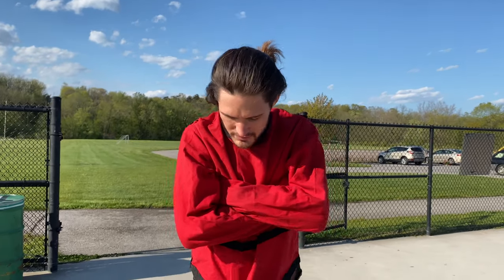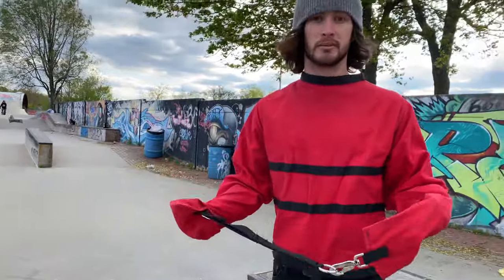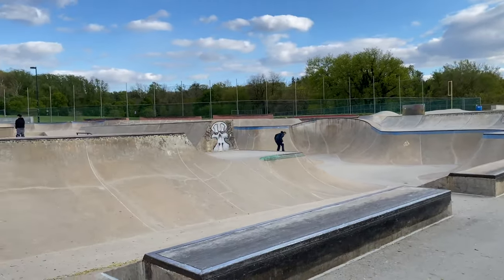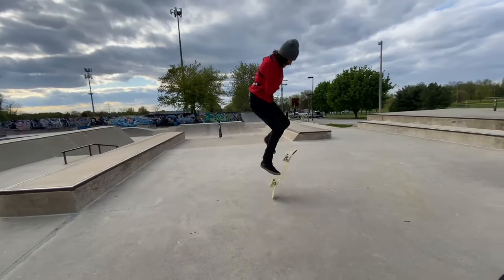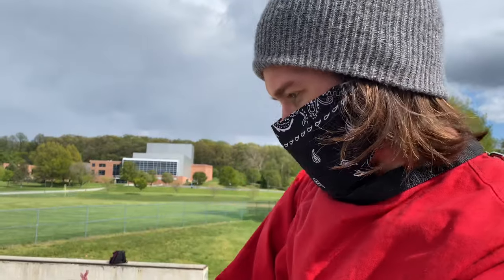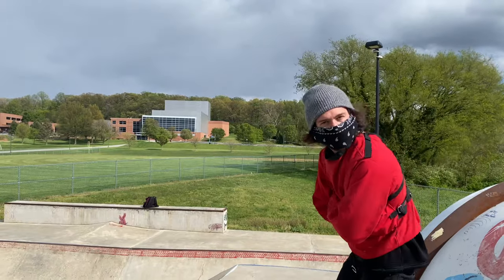SKATEBOARDING DOWN 10ft RAMP IN A STRAITJACKET!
I was riding a skateboard wearing a straitjacket! Had a good time and a few spills during this video. Stick around til the very end to see me ride down a 10 foot ramp wearing the straitjacket!

Pick up a T-Shirt or send me a tip on my website!